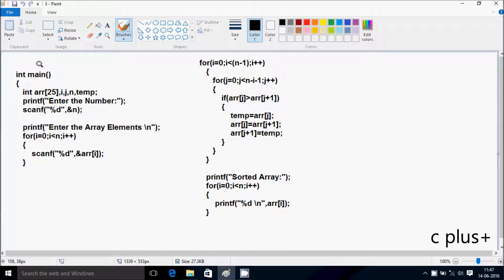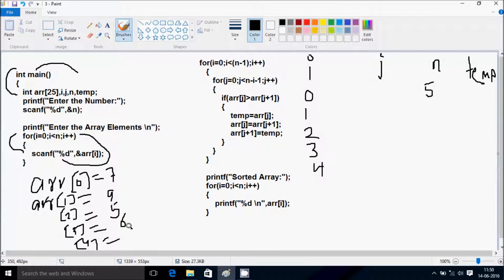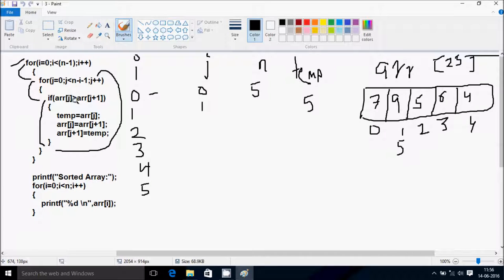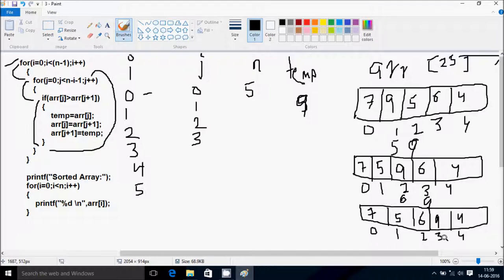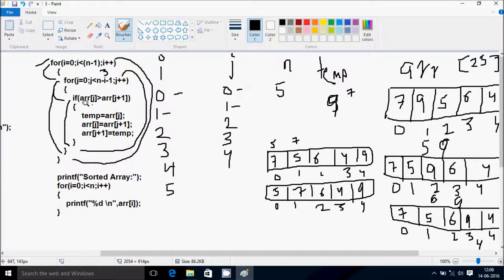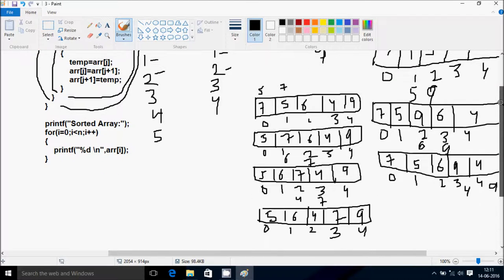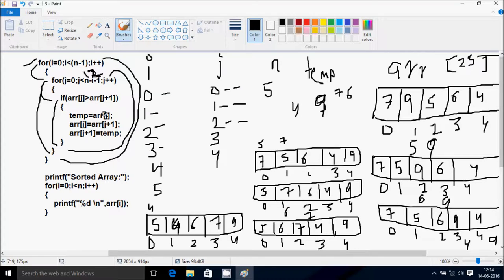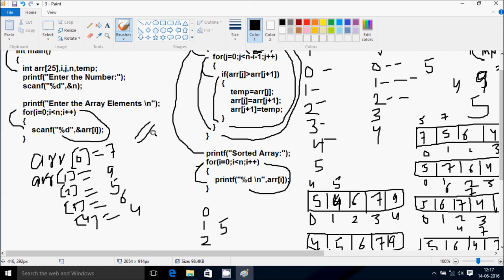C Program For Bubble Sort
C Program to Implement Bubble Sort in C Programming